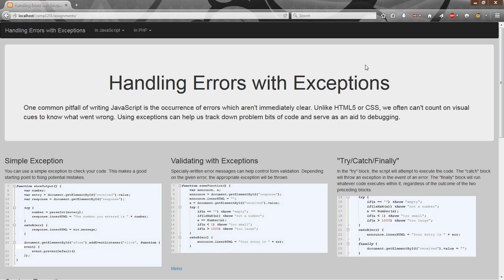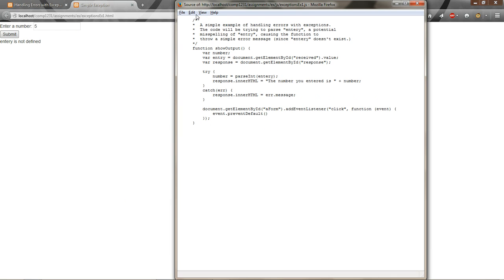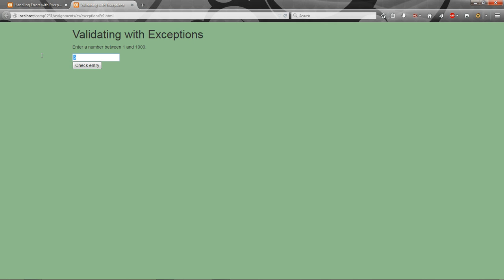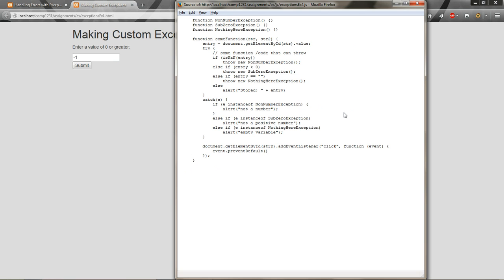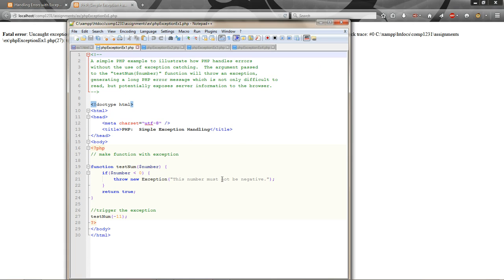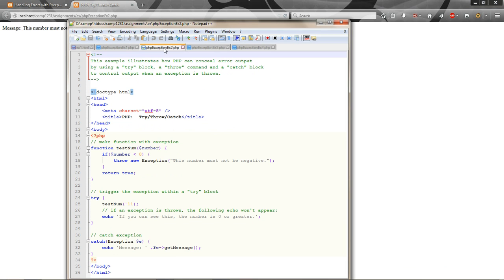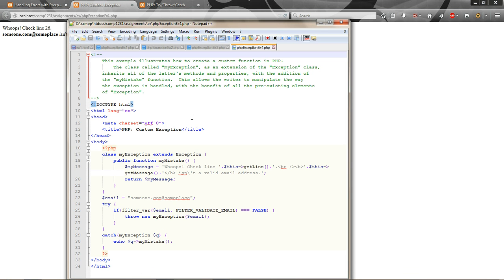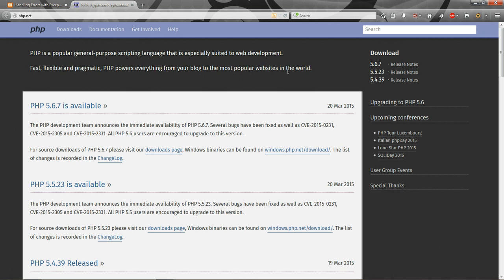Handling Errors with Exceptions: JavaScript and PHP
A brief introductory tutorial to the subject of handling errors with exceptions in the JavaScript and PHP languages